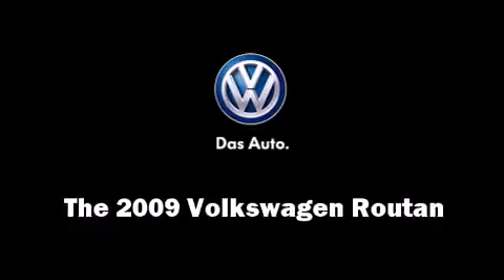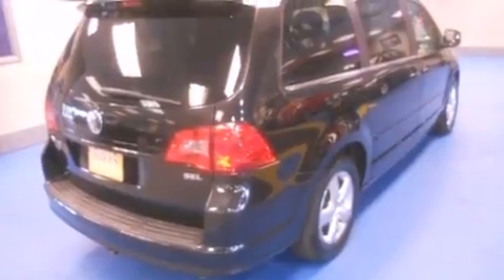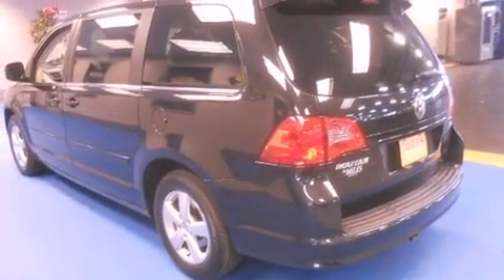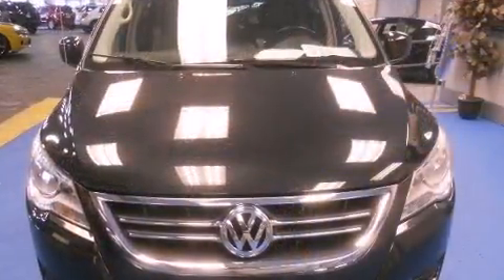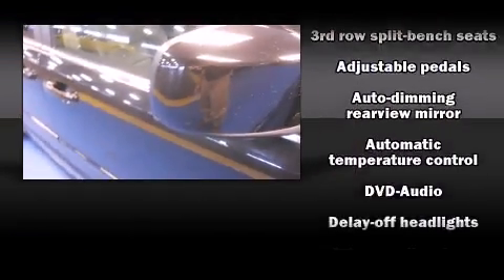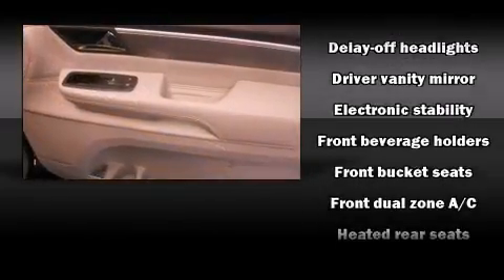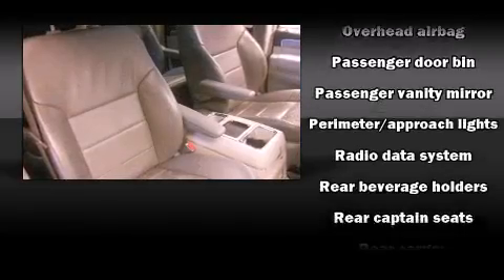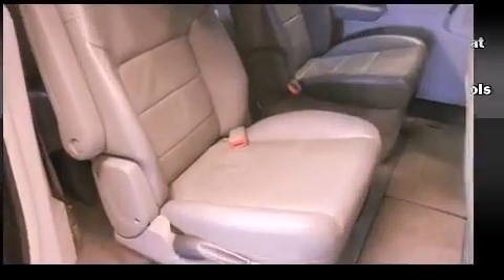2009 Volkswagen Routan SEL in Decatur, IL 62526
Miles Chevrolet
150 W. Pershing Rd.

Come test drive this 2009 Volkswagen Routan. Smooth gearshifts are achieved thanks to the 4 liter 6 cylinder engine, providing a spirited, yet composed ride and drive. A wealth of standard features means that you no longer have to sacrifice. Such as remote keyless entry, front and rear reading lights, a rear window wiper, a built-in garage door transmitter, a trip computer, power door mirrors and heated door mirrors, removable floor console, and 1-touch window functionality. Features such as automatic climate control and leather upholstery prove that economical transportation does not need to be sparsely equipped. Storage solutions are integrated throughout the interior, demonstrating thoughtful attention to detail. Power adjustable pedals allow the driver to optimize his or her driving position, enhancing visibility, comfort and safety. Rear passengers enjoy the seat heating functionality, keeping them warm during the winter months. Passengers in the third row enjoy seat back reclining functionality, providing an extra level of comfort and convenience. Enjoy your favorite music via the stereo system, which includes a CD player with MP3 capability, steering wheel mounted audio controls, and 6 speakers, enhancing the audio experience throughout the interior. Volkswagen ensures the safety and security of its passengers with equipment such as: dual front impact airbags, head curtain airbags, traction control, brake assist, a security system, and 4 wheel disc brakes with ABS. Various mechanical systems are monitored by electronic stability control, keeping you on your intended path. It also arrives with a Carfax history report, providing you peace of mind with detailed information. You will have a pleasant shopping experience that is fun, informative, and never high pressured. Please don't hesitate to give us a call.